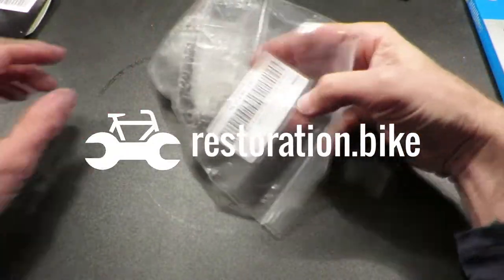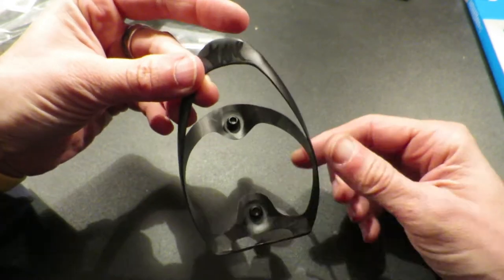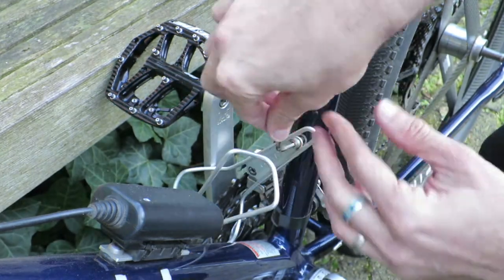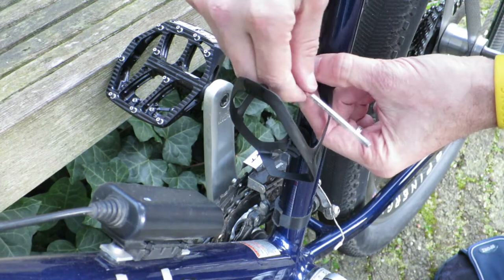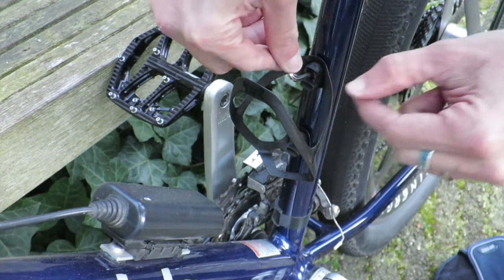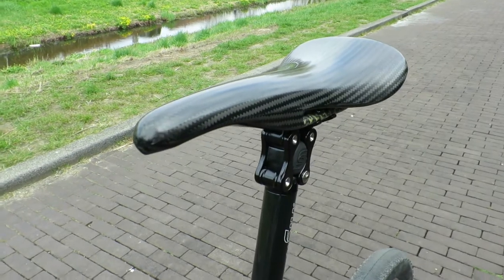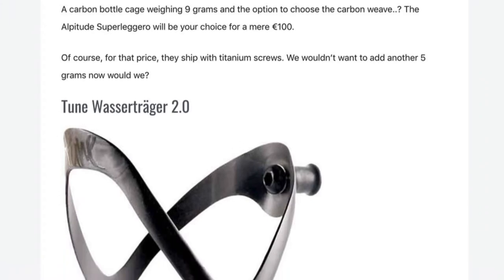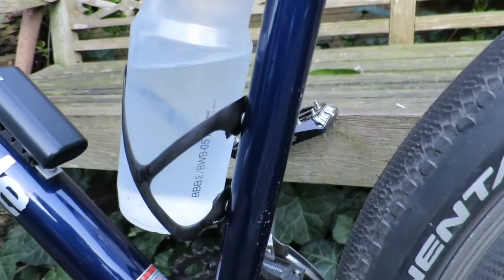Tune Wasserträger 2.0 review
In this article I’m going to give you my honest Tune Wasserträger 2.0 review.

It’s a carbon bottle cage where the bolts weigh over half the weight of the bottle cage itself, for a total of 14 grams. The bottle cage is 9 grams.

I paid €48.80, which is more than 56 USD excluding shipping costs. So the main question is why on earth would you spend that kind of money on something, that besides the minimal weight gain and aesthetics, offers nothing else in terms of functionality. Some people buy an entire bike for that kind of money.

So first of, let’s get one thing out of the way and that’s the following. The Tune Wasserträger 2.0 is a really good bottle cage, that does it’s job near perfect.

The bottle cage comes with two rubbers that are kept into place with the two bolts. These rubbers make sure your water bottle stays where it should be, because carbon doesn’t give much in any way and can’t provide stretch as with classic aluminium bottle cages.

I lost one of the rubbers really quickly, probably when I removed the water bottle while riding. This wasn’t a big deal, because two provided too much grip anyway. But that’s something to keep in mind.

I also believe that 9 grams is one of the lightest bottle cages in the world. So as far as weight gain with the help of a bottle cage is concerned, this one scores an A+.

The bottle cage is very well engineered with a small curve in the top lip that helps getting your water bottle in without losing much grip.

And after a lot of use it hardly shows any signs of wear.

I've also written a blog post with more information. If you want to read this article go